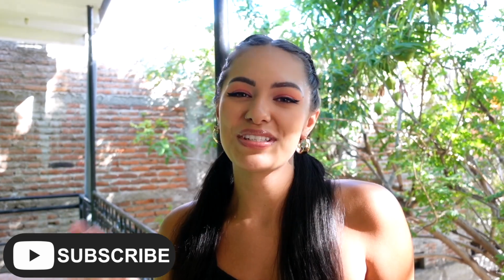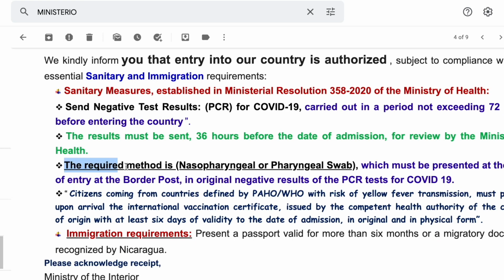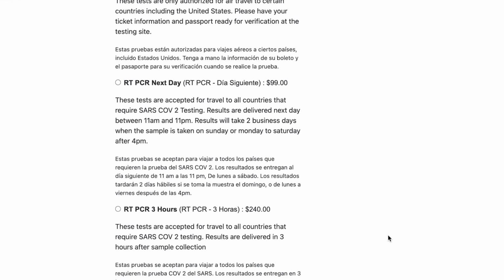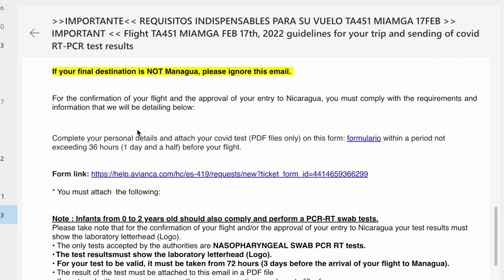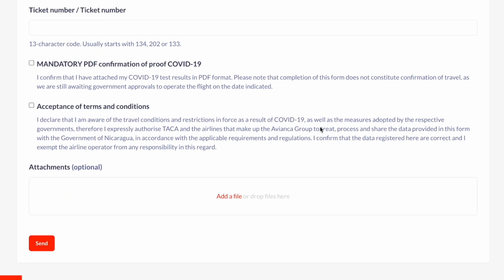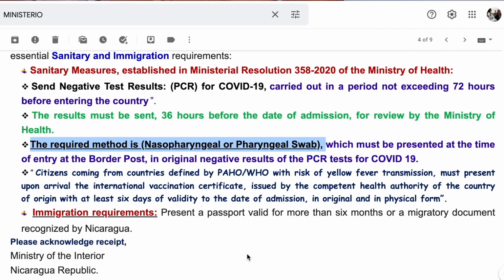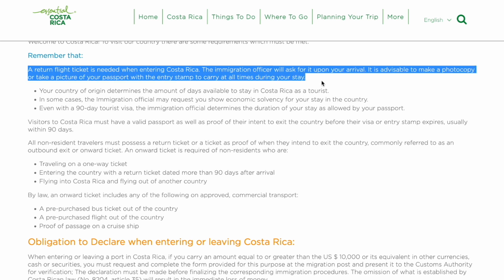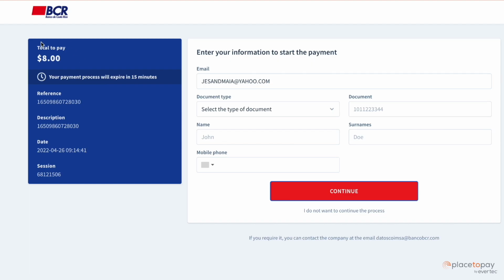Travel Requirements for Nicaragua + border crossing from Liberia 2022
So you’re heading to Nicaragua! We want to help you get here with ease knowing that you have all the proper forms and information to enter.

We broke down all the information you need to know whether you are flying into Managua, Nicaragua or Liberia, Costa Rica and crossing by land.

As of now, to enter Nicaragua you need a PCR-RT Covid Test. Your test must be within 72 hours of ARRIVAL into Nicaragua. If you are flying into Managua, your test will need to be sent to your airline 36 hours before departure. Do your research, depending on where you are flying from this can be difficult to time out.

We linked any relevant websites down below

Also check out some of our other videos, we have plenty on what to do while visiting Nicaragua!

Apply for Entry to Nicaragua:
(must be done 7 days in advance)